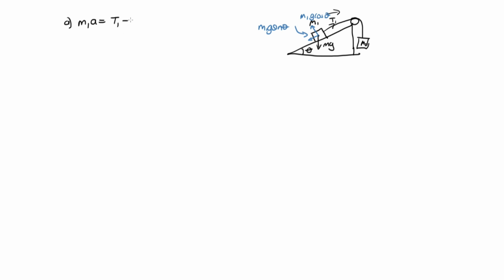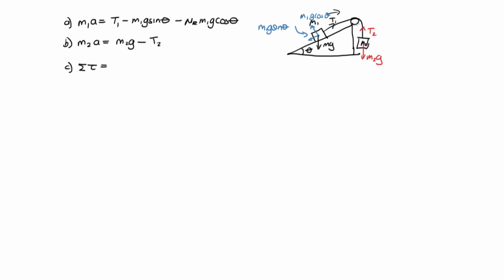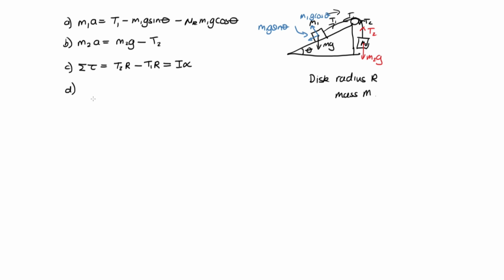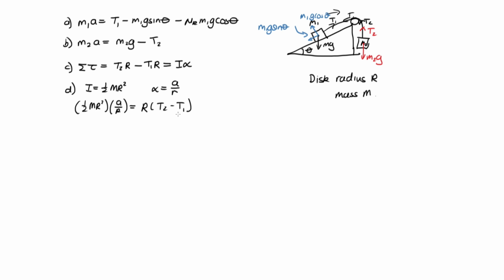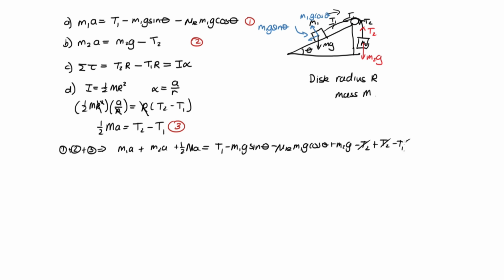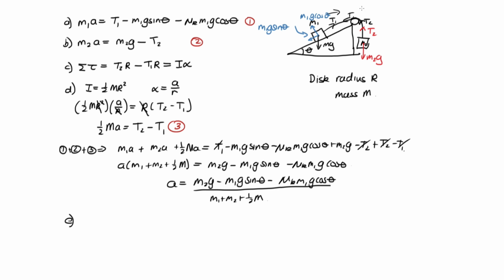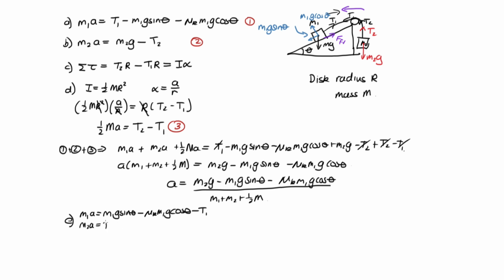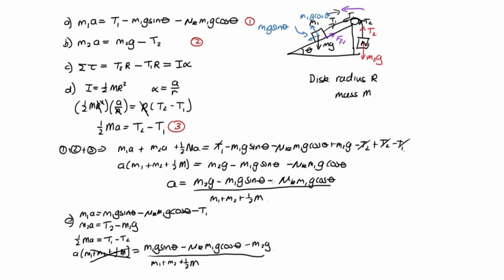Rotation second law solution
This video shows how to solve the problem on applying Newton's second law for a mass on an inclined plane, a hanging mass and a pulley.